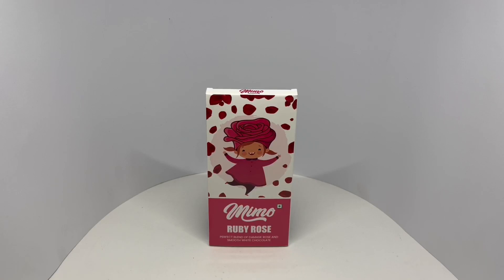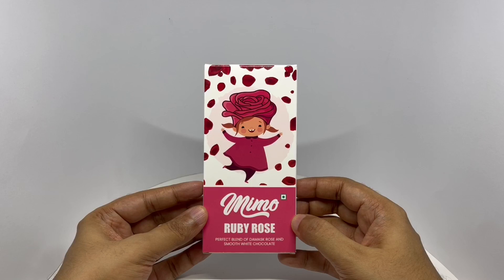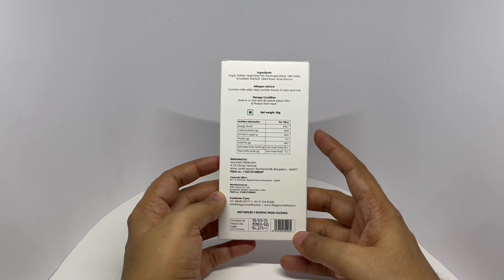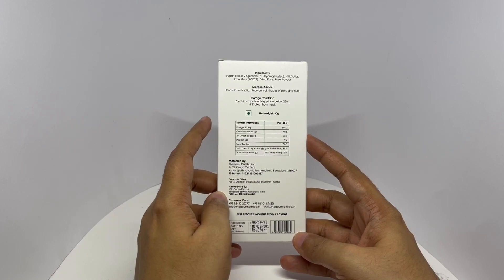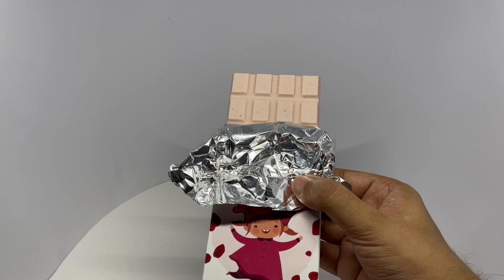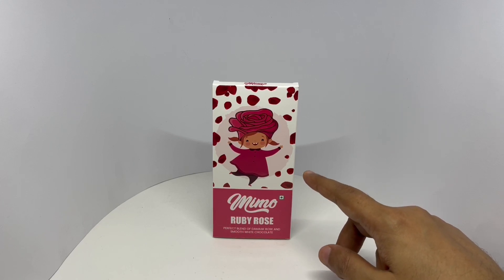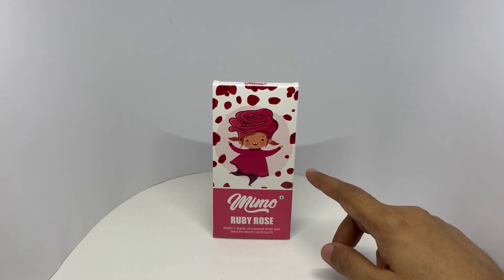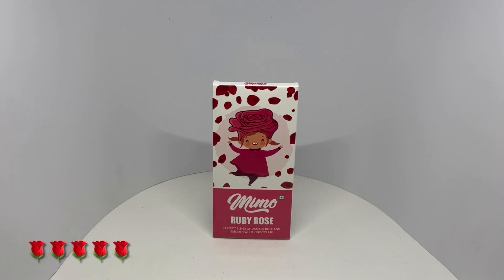Mimo Ruby Rose White Chocolate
This Mimo Ruby Rose White Chocolate is so fragrant and nice, cute packaging too. It costs ₹275 around $3.

Bought Mimo Ruby Rose White Chocolate from Local Store